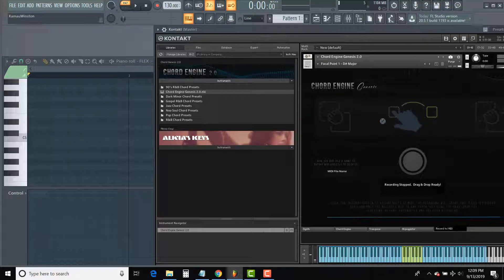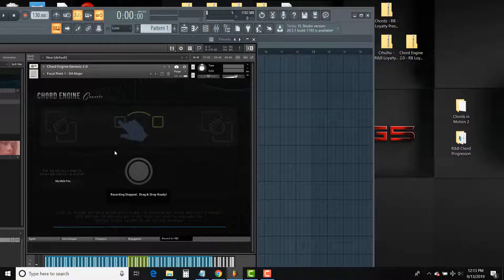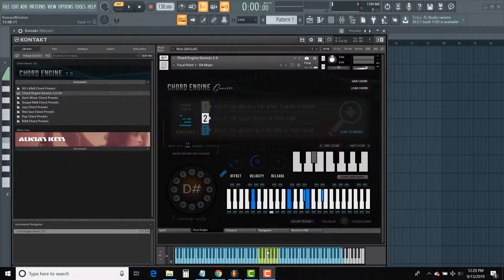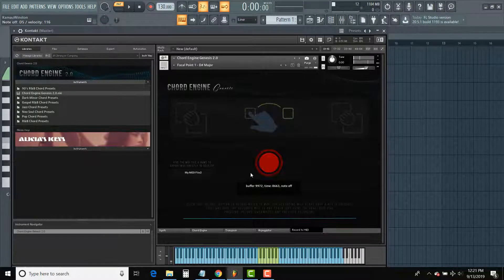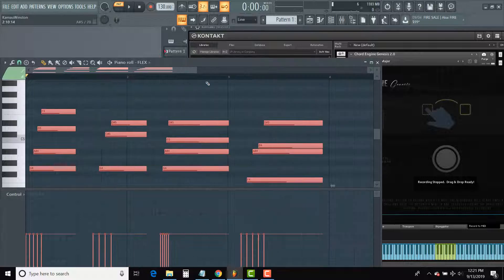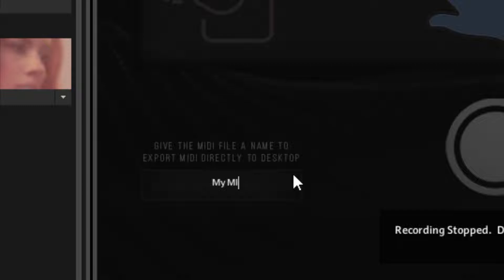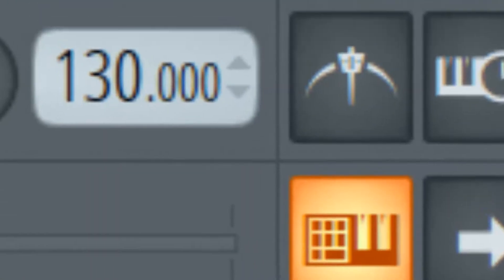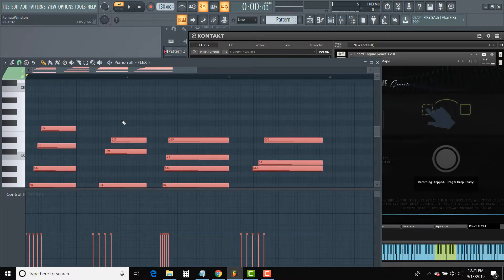Chord Engine 2.0 Tutorial | MIDI